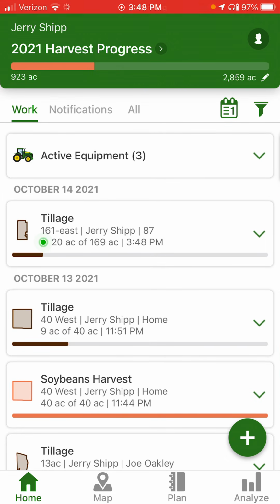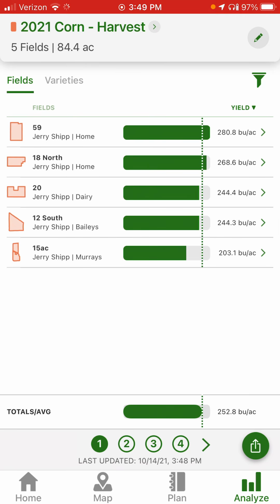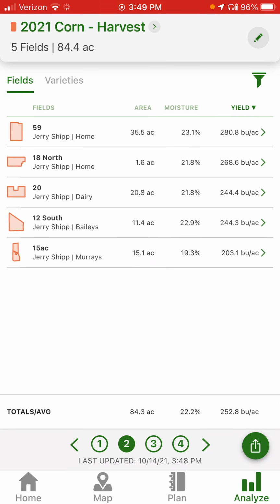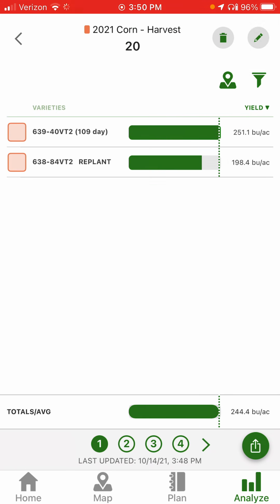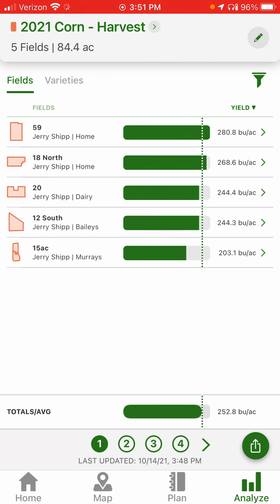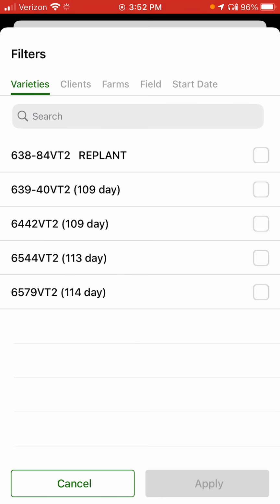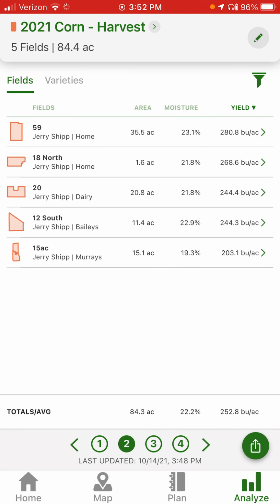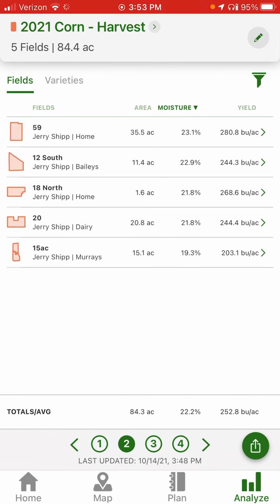How to View Harvest Reports & Analyze Data | Operations Center Tutorials | Mobile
In this video, Kurtis will show how to look at Harvest Reports and analyze data within the John Deere Operations Center.